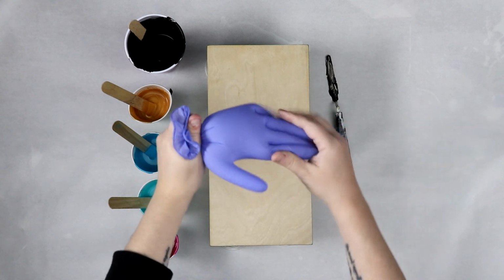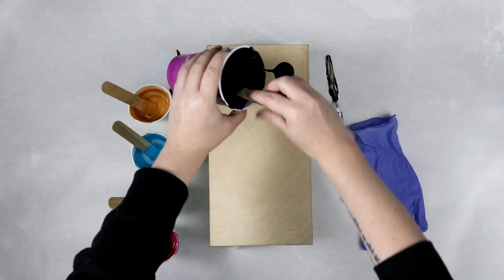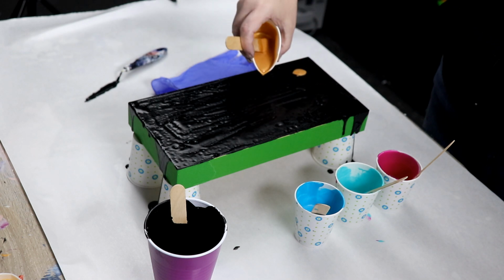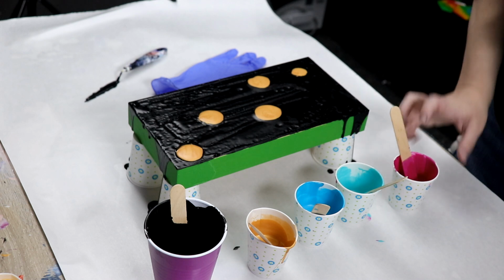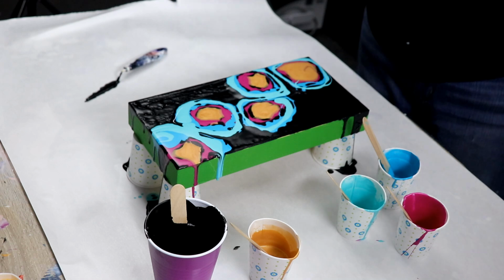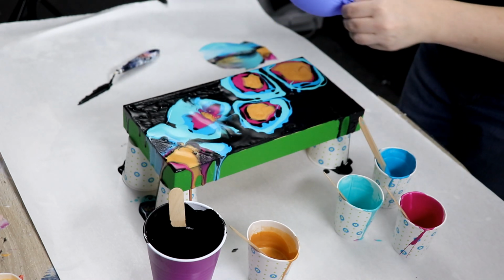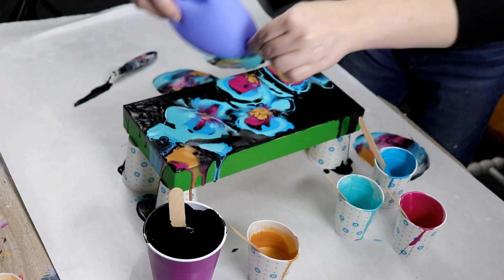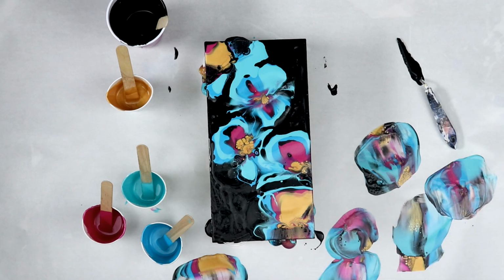(731) Experiment!! Balloon Dip Technique with Silicone Oil, Acrylic Pouring Technique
Experiment!! Balloon Dip Technique with Silicone Oil, Acrylic Pouring Technique

In today's video I am doing a small experiment with some silicone oil mixed with my paint for my dip technique. I wanted to see how the dipped shape would look so I used some leftover paints from my previous video; black with the silicone oil, gold, pink, turquoise and blue. Overall I was disappointed with the final result; the paint was too thin and the flower shapes didn't hold, so I ended up scraping it and created a small swipe instead :)

🌟 My mixtures:
About 2 parts Floetrol to 1 part paint and then I slowly incorporate water until it is the consistency that I want for pouring. I added one drop of liquid silicone into the black paint.

Nitrile gloves